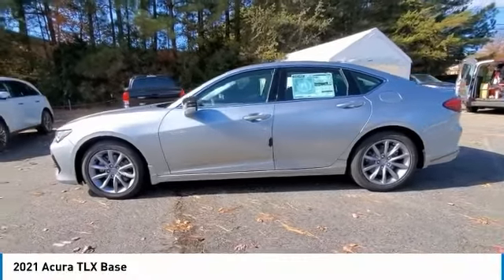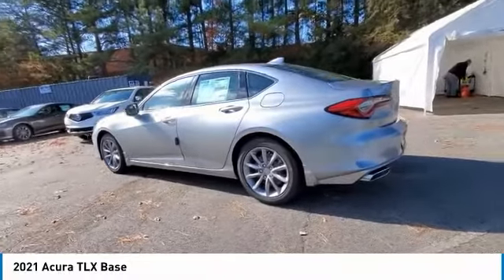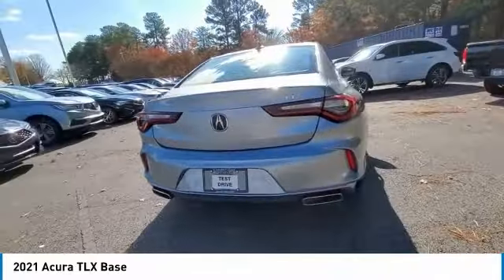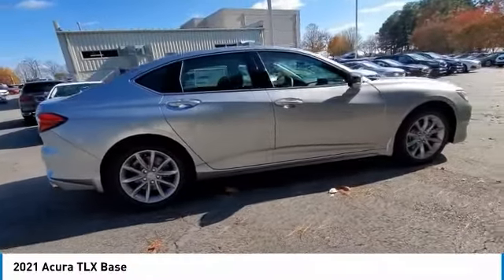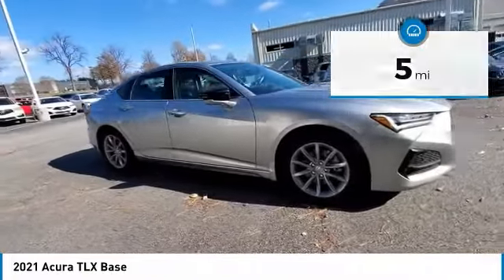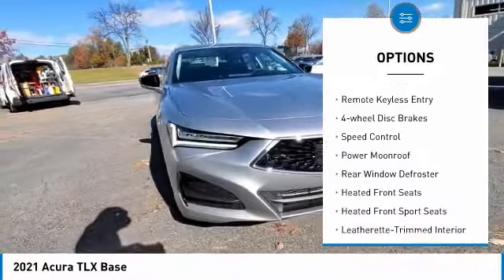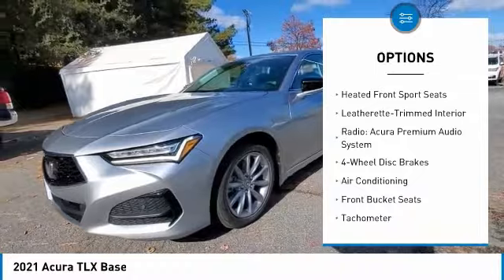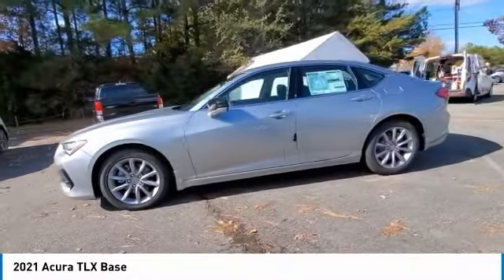2021 Acura TLX MA003156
2021 Acura TLX Base

Acura Carland
3403 Satellite Blvd.

2021 Acura TLX 22/31 City/Highway MPG